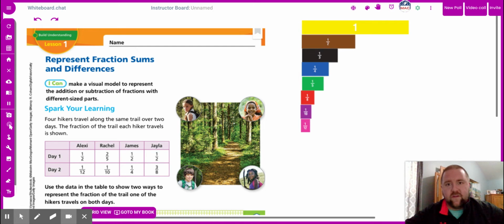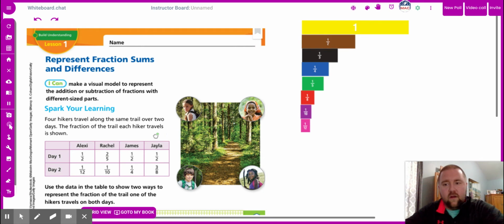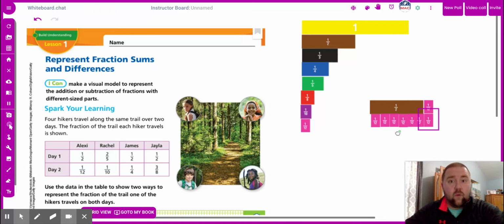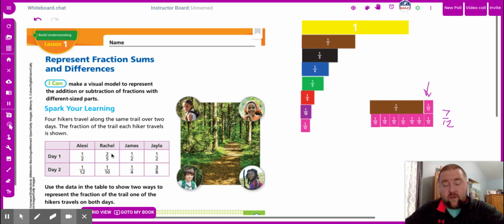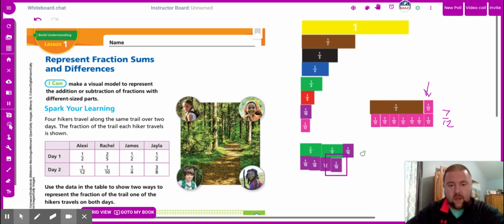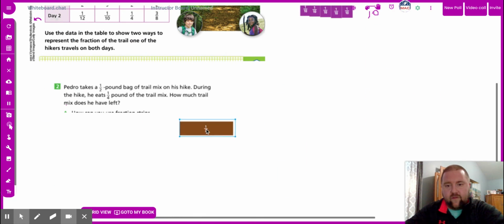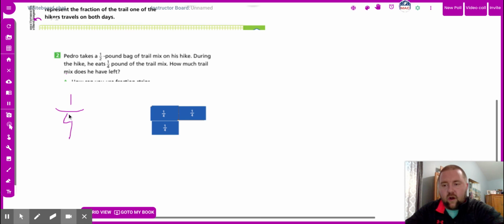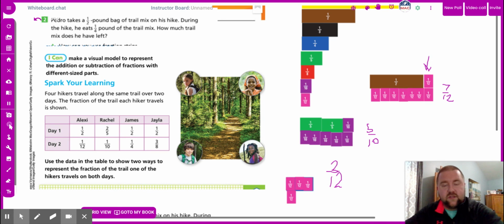Mr. Mac teaches Into Math Mod 6